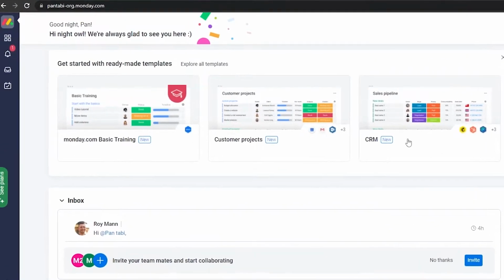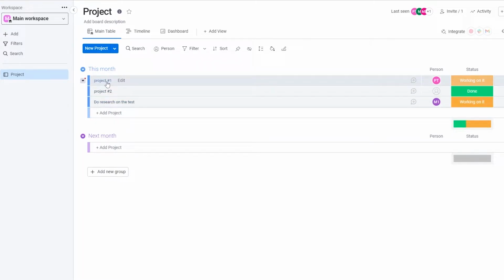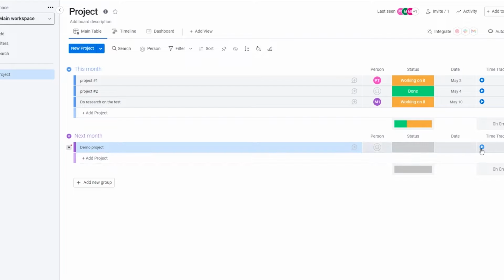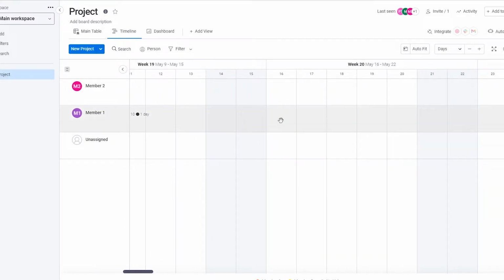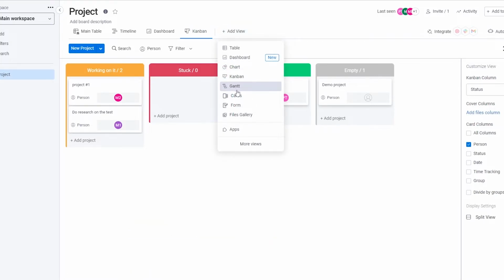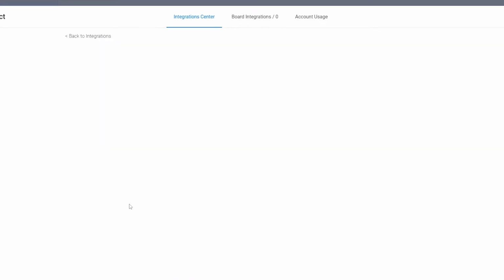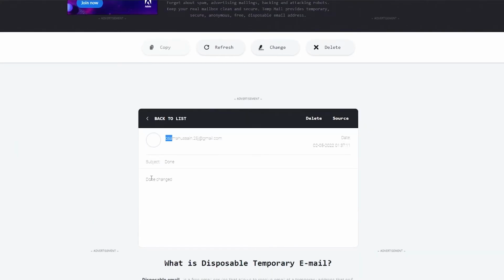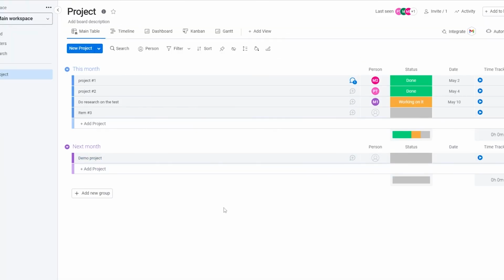How To Use Monday.Com Timeline | Monday.Com Simple Tutorial (2026)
In this video I show you How To Use Monday.Com Timeline. This is super easy and learn to do it in just a few minutes by following this helpful tutorial.